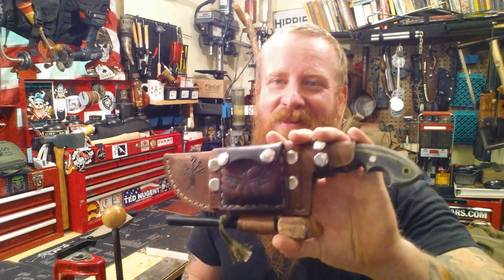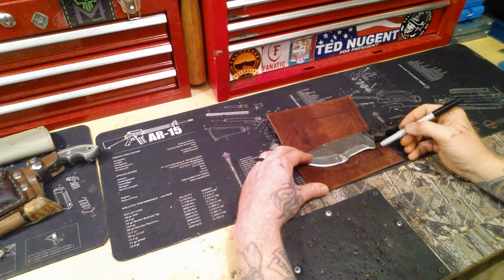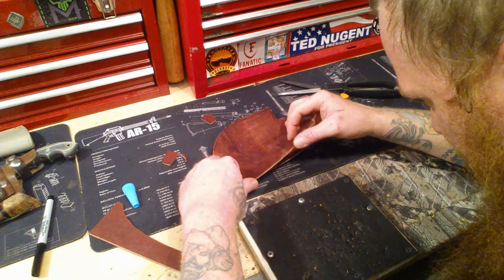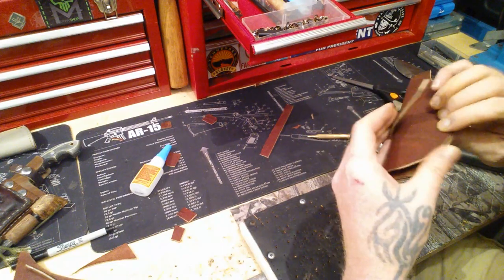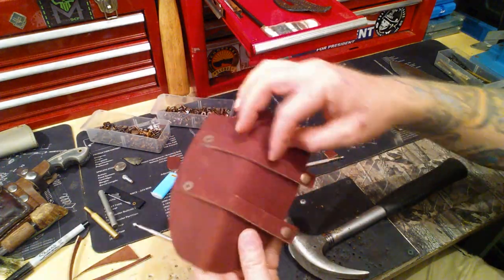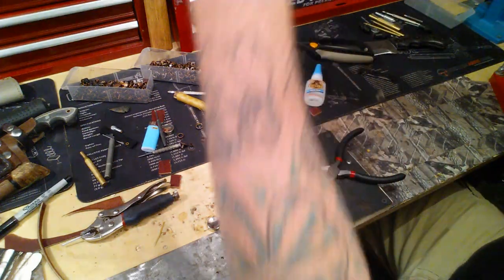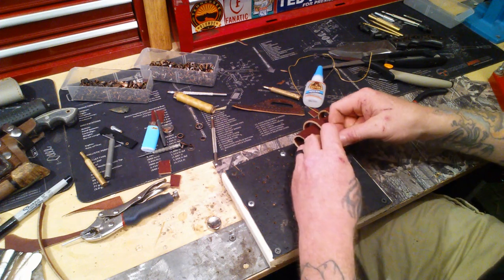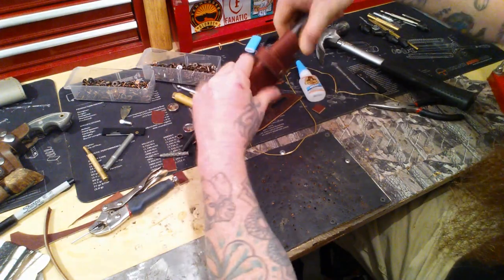Leathercraft Tracker Sheath